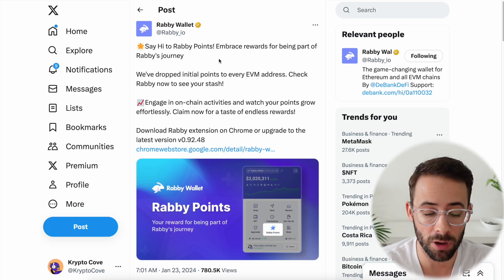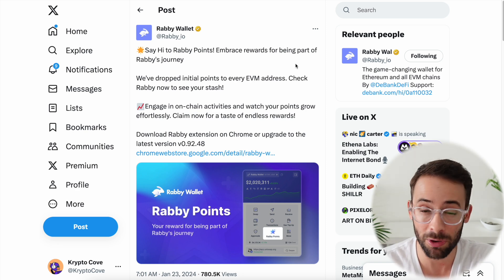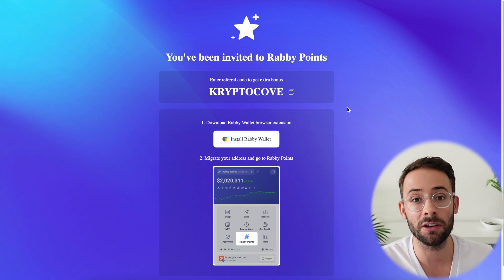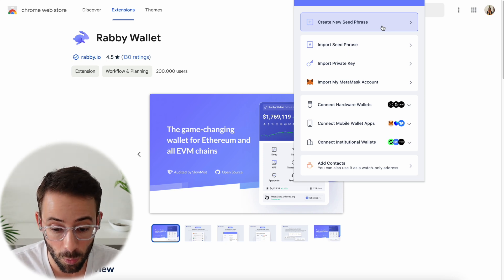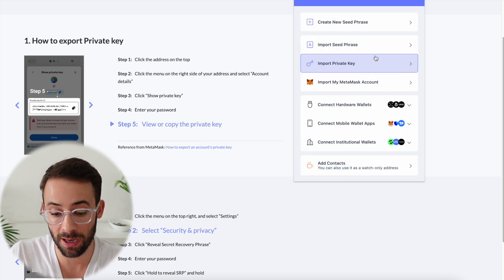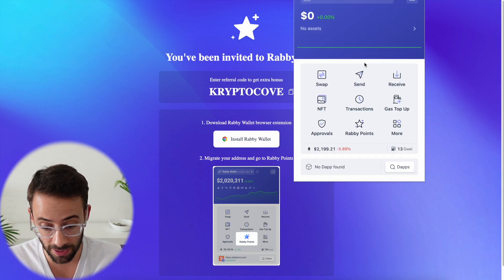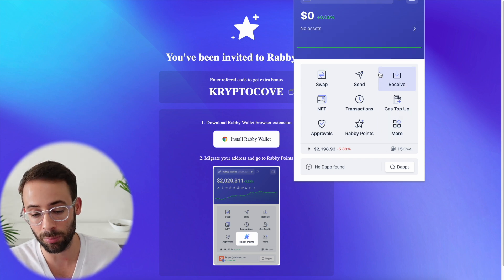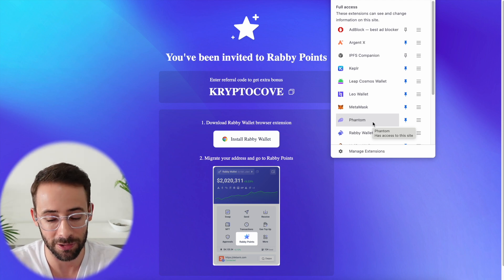Rabby Airdrop Tutorial [Easy Airdrop Qualifier]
Here's a simple tutorial on how to start collecting Rabby points and qualify for their airdrop.

Use code KRYPTOCOVE for a points boost.

Good luck!

My public wallets:
Ethereum: kryptocove.eth
Solana: kryptocove.sol